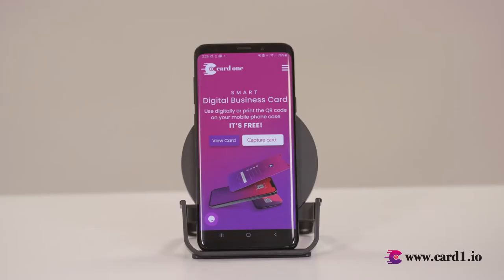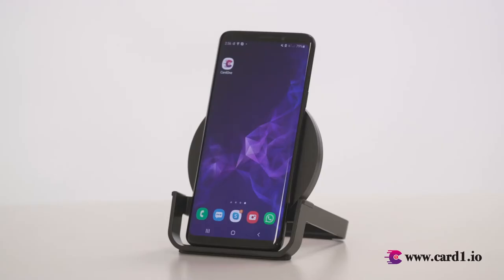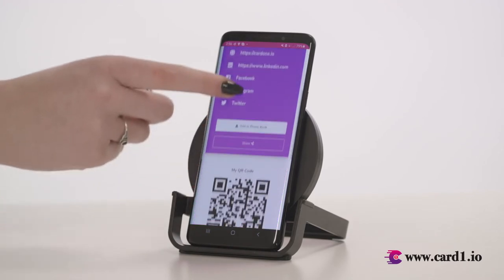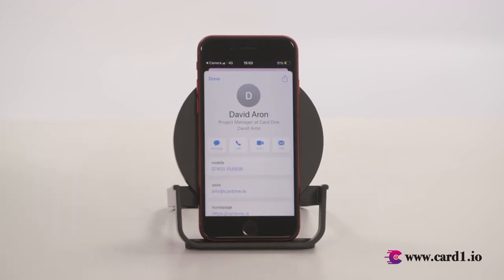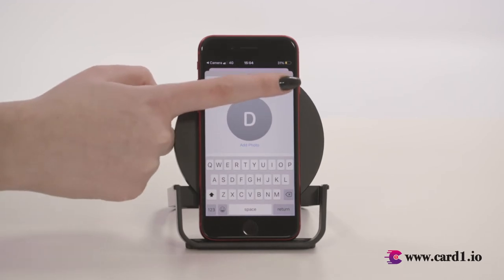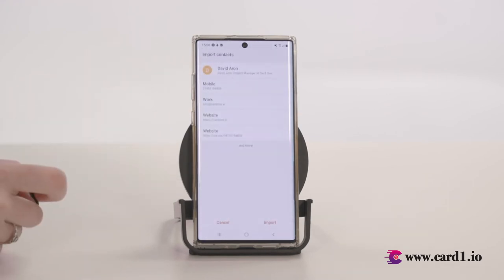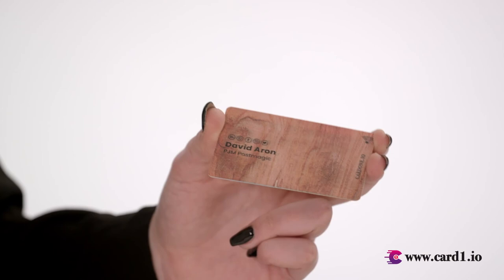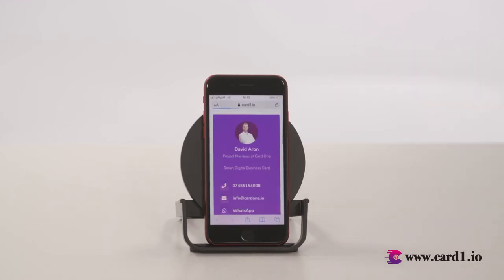# Digital business card FREE # electronic business card # virtual business card # e business card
Create Your Digital Business Card.

Welcome to CardOne - a smart digital business card!

In this video we will learn:

Number 1

What a digital business card is.

Number 2

In the next video after this one we will also learn how to create an account with CardOne and how to get your first digital business card ready.

Now, let me explain what a digital business card is.

A digital business card is a technology that enables you to have only one business card for a lifetime! No more paper business cards are needed!

Next, let me tell you how to use it.

There are 3 ways you can use our digital business card.

With our free app.

With our physical business card. And

With our customised phone cases with QR code.

Let me start by telling more about Option 1 – the free app.

Then install our app on your phone.

Here you can see a button called “View Card”.
Click on it and you will see your digital business card like this.
Now scroll a bit down.
Next, simply show this QR code to your client or prospect and
let them scan it.

If they have an iPhone, after clicking on the “Add to Phone Book”, they will directly go to the Contacts area in their phone.

They can now scroll down here, click on the “Create New Contact” button and finally on the “Done” button here in the top right corner.

If they have an Android mobile phone, the QR code scanning process will be very similar.

Once they have scanned the QR code, they should click on the “Add to Phone Book” button, then on “Download” button.

Next, click on “Open File” and “Import”.

In this case, I am choosing phone memory.

And finally, click on “OK”.

Option 2

The second option is to order from us our beautifully designed physical business card – one card for a lifetime!

Option 3

The third way to use our digital business card is to print your QR code on a customised phone case which you can order from us.

There’s no need to open the app – simply show the back of your phone and let people scan your QR code.

Please note:

When purchasing our custom phone cases or physical cards, you also get extra functionalities in our app such as the ability to list your products and services and other options which are not available if you use only the free app.

Now that you know what a digital business card is and how to use it, let's go and create our lifetime free account. To do this, please watch the next video.